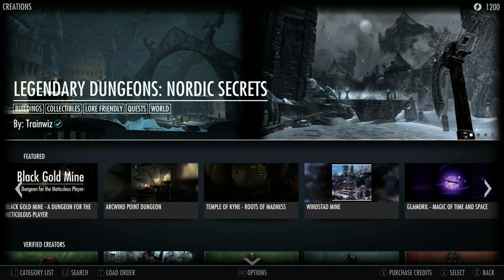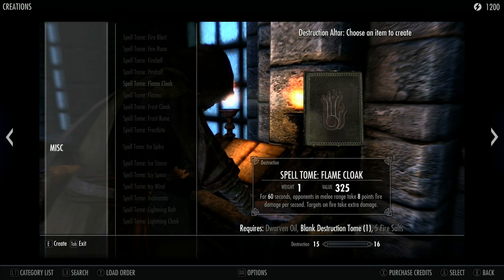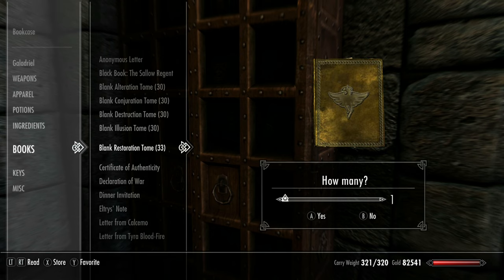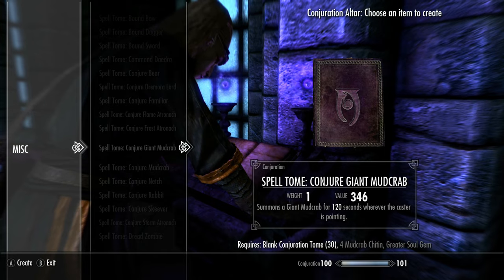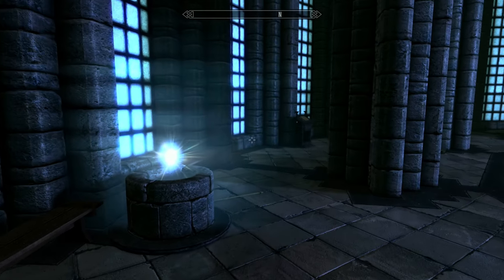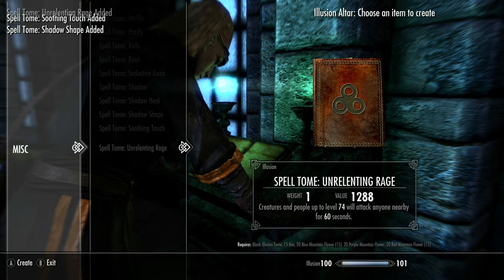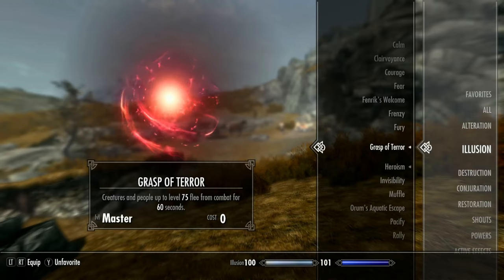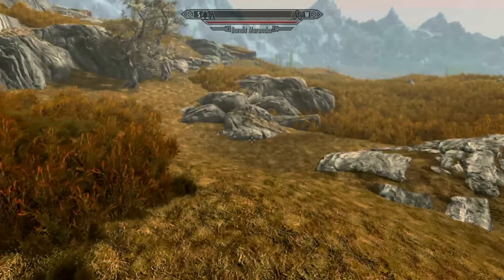Skyrim Anniversary Edition: Creations Paid Mods Showcase - Spell Tome Craft!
The Elder Scrolls V: Skyrim has recently seen two more paid mods added to the Creations page. These are Spell Tome Craft and Legendary Dungeons: Nordic Secrets! In this video I'll review the first of those mods for you. An exciting mod which introduces 32 new spells to craft at 5 spell tome altars within the College of Winterhold!

0:00 Introduction - What is Spell Tome Craft?
7:21 Locating Eloise Brigette
10:49 Spell Tome Altars
24:08 Creating The New Spells
32:23 Illusion Spells Testing, Discussion & Ranking
51:46 Destruction Spells Testing, Discussion & Ranking
1:05:10 Conjuration Spells Testing, Discussion & Ranking
1:13:20 Restoration Spells Testing, Discussion & Ranking
1:27:40 Fortify Speed
1:32:28 Alteration Spells Testing, Discussion & Ranking
1:45:51 Alchemistry. Looping Tutorial & Discussion
2:10:58 Final Ranking